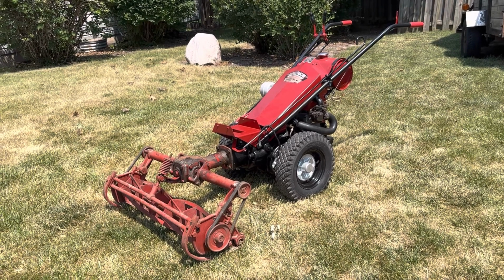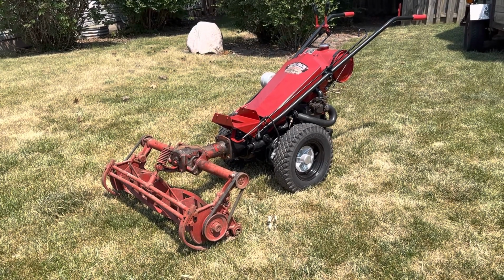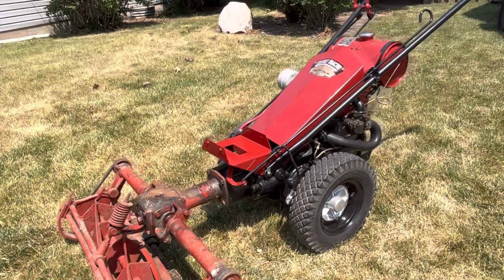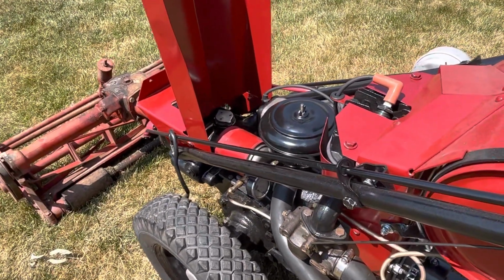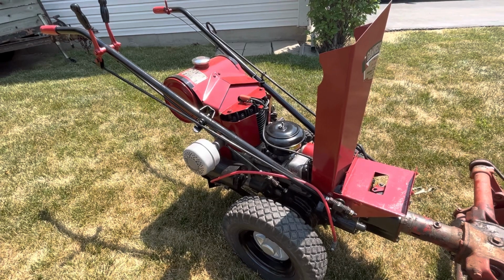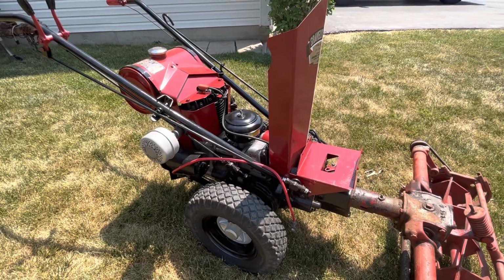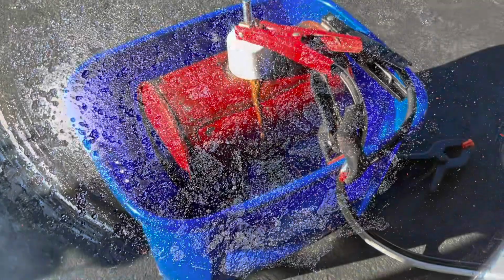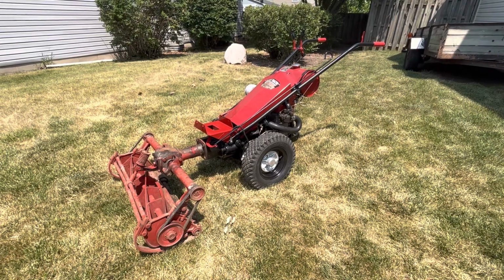1955 Gravely LI Garden Tractor, Restored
This is my completed 1955 Gravely LI project.